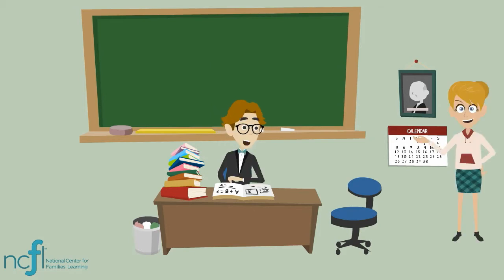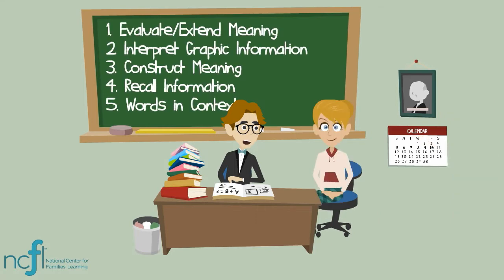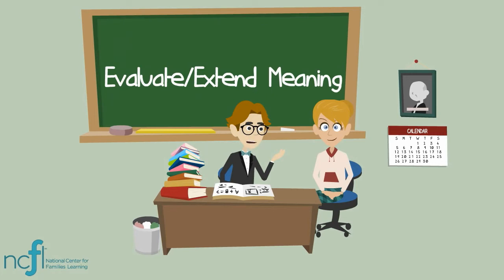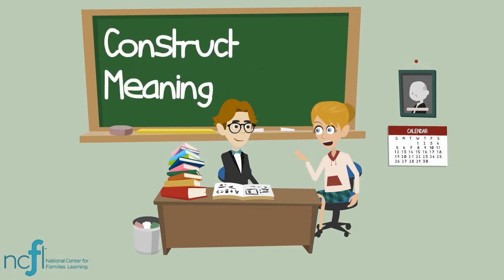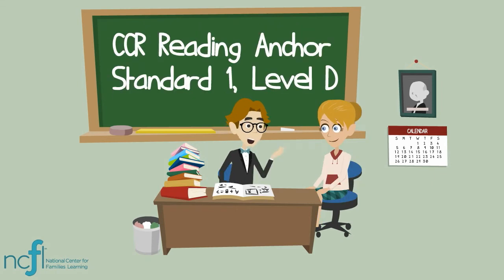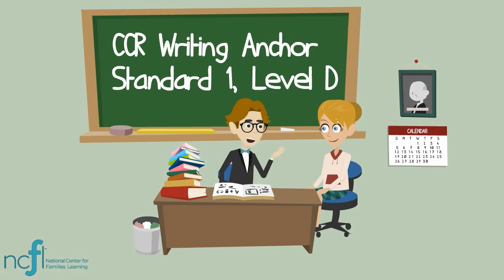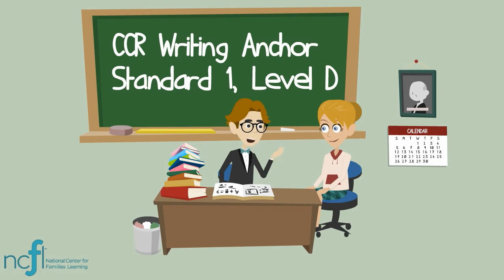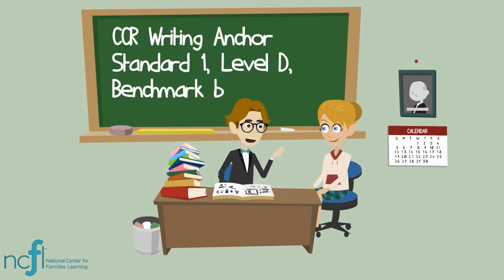Reading Lesson Plan - Think Aloud